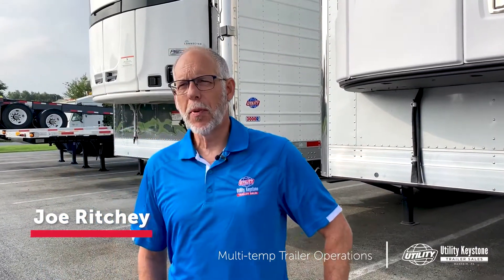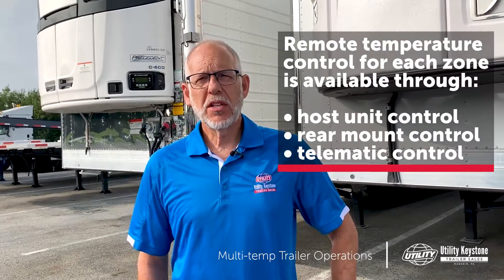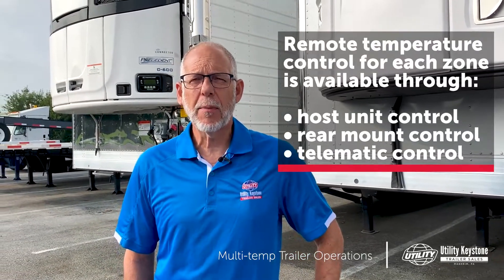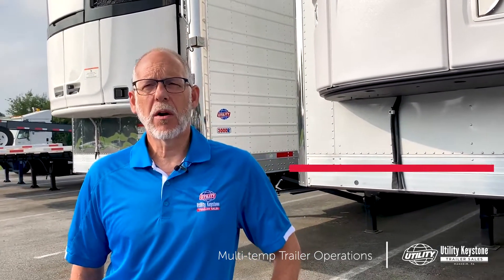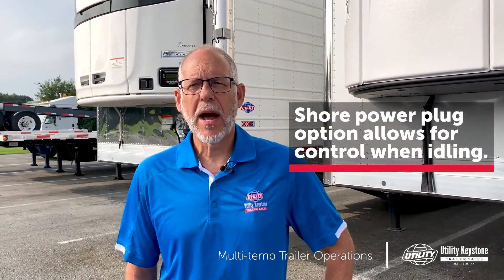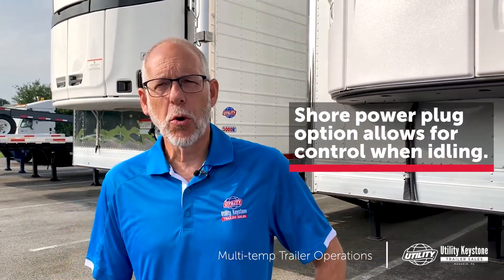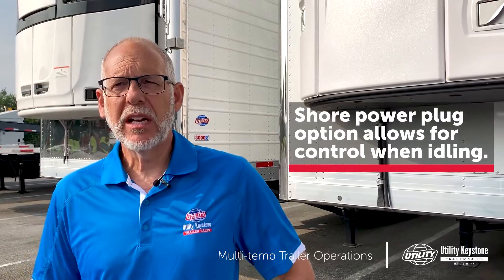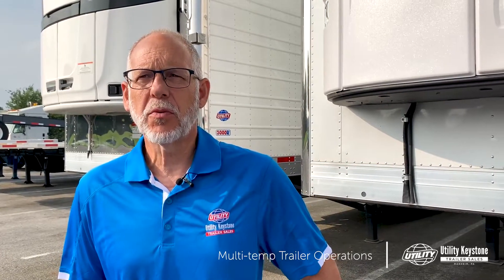Multi-Temp Operations | Remote Controls, Dock Seals, & Shore Power - Ep. 3 of 9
How to Buy the Best Reefer Trailer for Multi-Temp Operations

Remote Control Panels.
Remote temperature control for each zone is available through:
• Host unit control
• Rear mounted control (recessed into the side wall). Allows dock workers to reprogram all zones without going around to the front of the trailer.
• Remote Telematic system control

Dock Seals.
• Protect against air leaks that affect temperature control.
• You’re typically going to have a rollup door if you’ve got a multi-temp trailer. And dock seals will help protect your product from the ambient air temperature outside bleeding in the loading process while you backed up to the dock.

Shore Power.
• The Shore Power plug option allows for control when idling.
• There are rules, laws, regulations about not idling your trucks, running your refrigeration units when you're backed up to the dock.
• You can have shore power, or auxiliary power, or electric backup, a high voltage cable that extends from your trailer to the warehouse allowing you to run your refrigeration unit electrically rather than through the diesel engine.